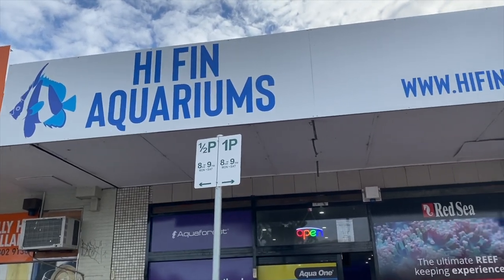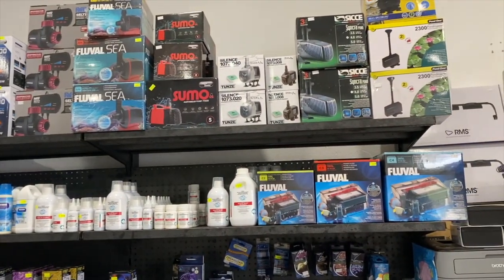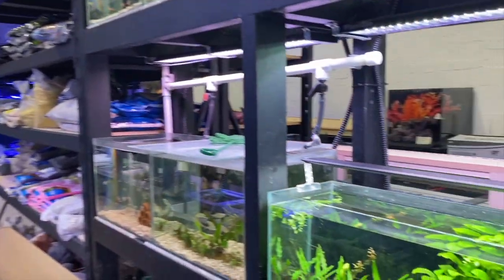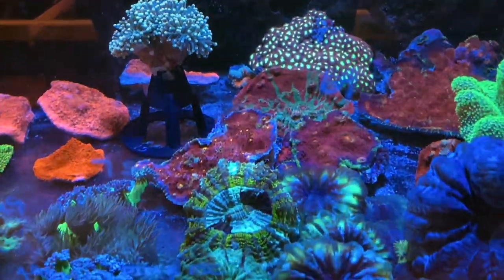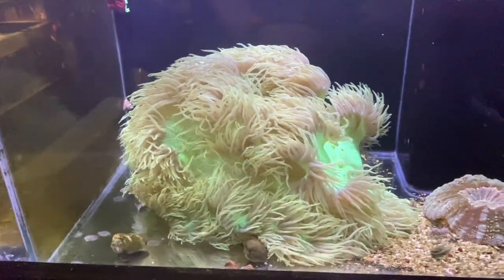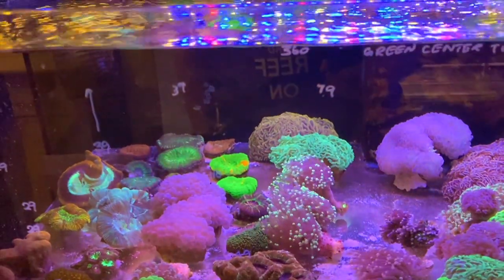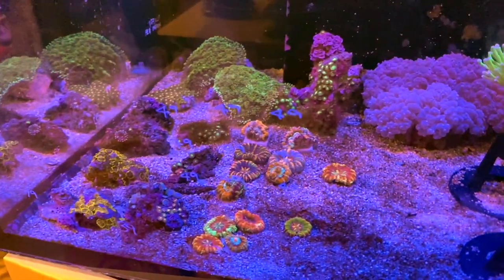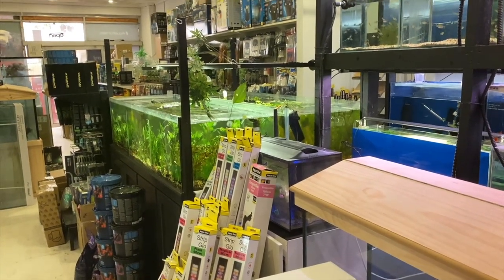LFS Tour - Hi Fin Aquariums Australia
Join me as I tour Hi Fin Aquarium, located in Mount Waverley Melbourne.

This was my first visit to Hi Fin and I can tell you now, it will not be my last. The team had an incredible range of coral and fish with some really high end pieces at very fair prices. Be sure ro check out their Facebook page for all the latest info on stock they have: